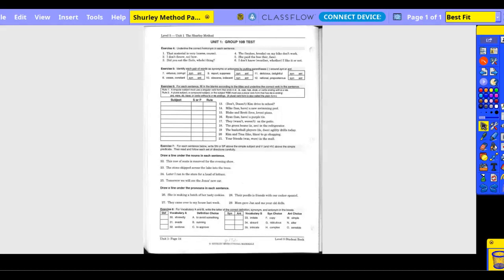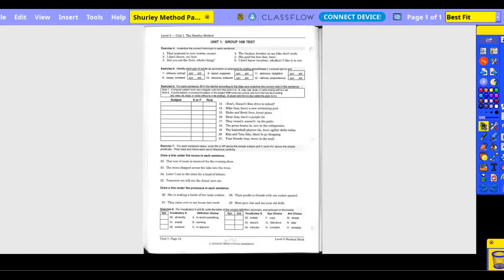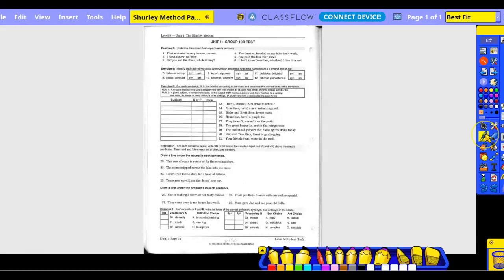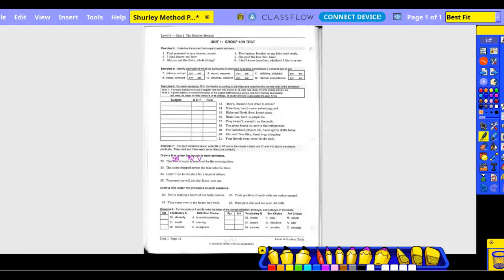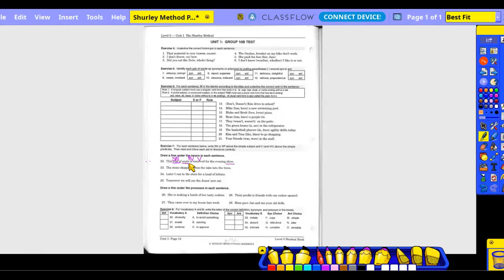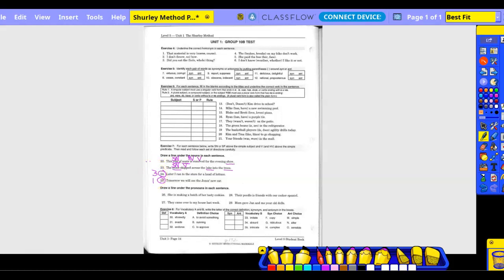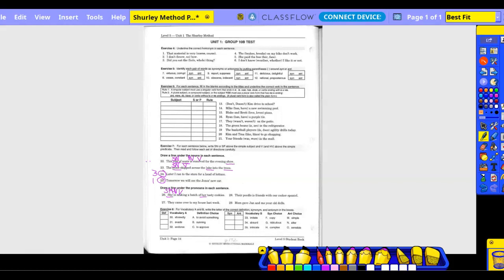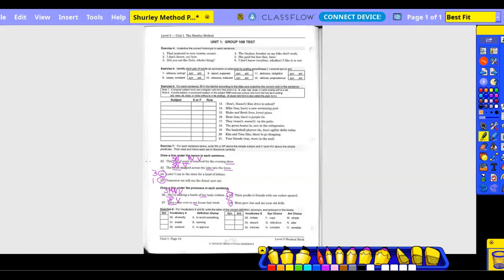5th Grade Shurley Method Page 14, Part 2